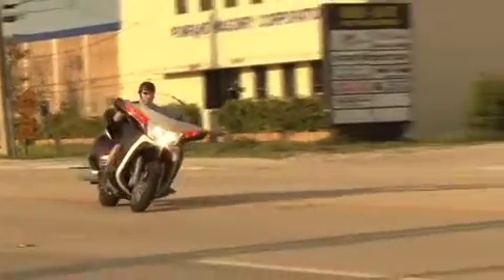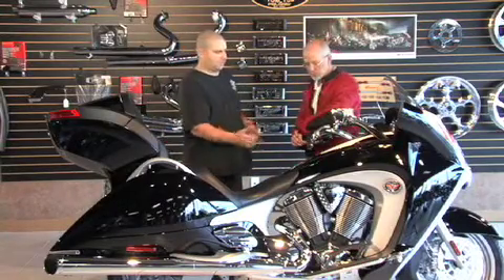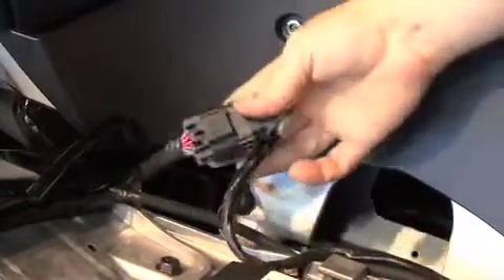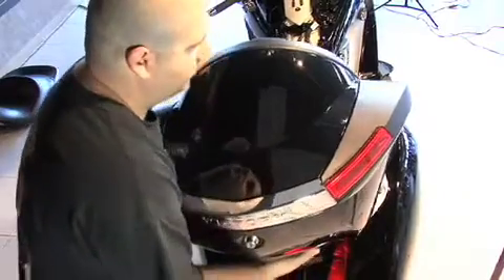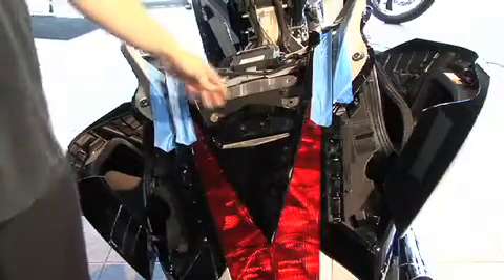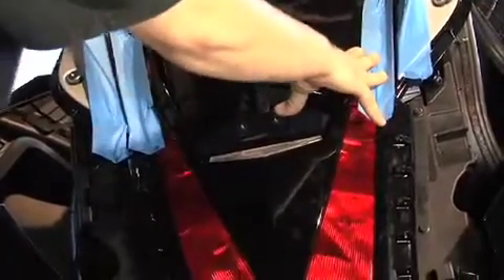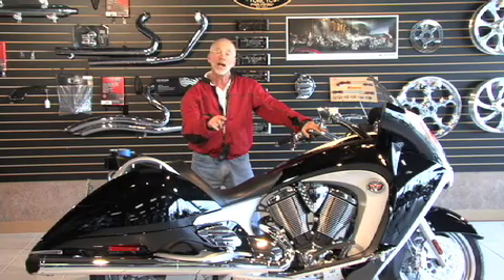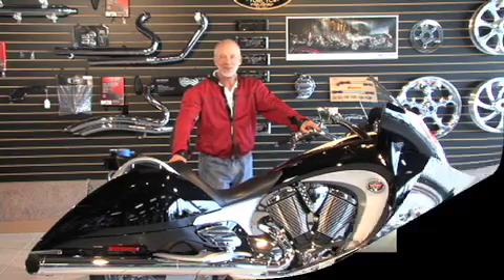Removing The Trunk from the Victory Vision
Here's a How To video from TheVOG net demonstrating the proper way and the steps required to remove the trunk from the Victory Vision.